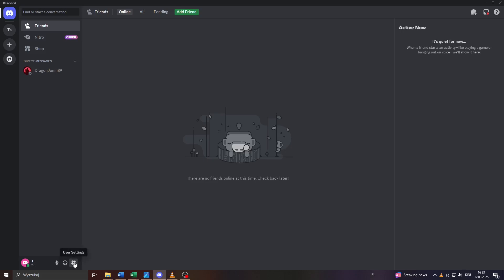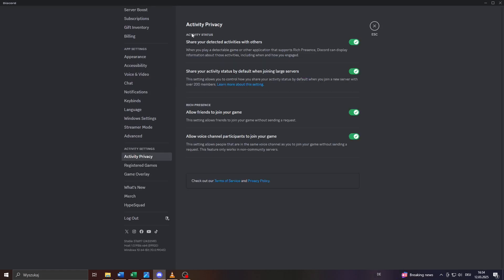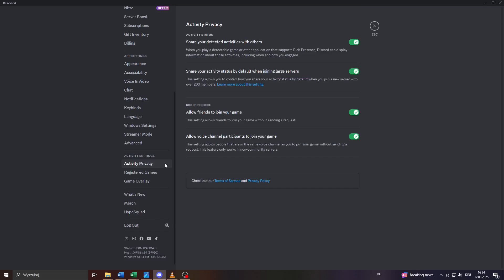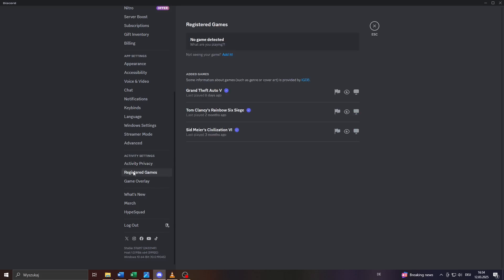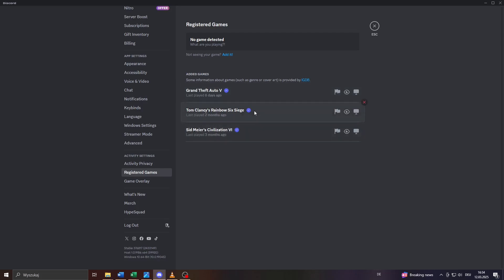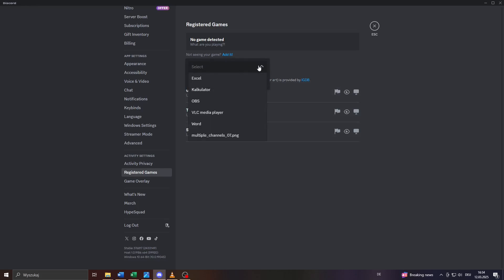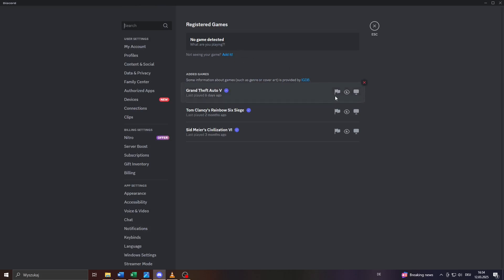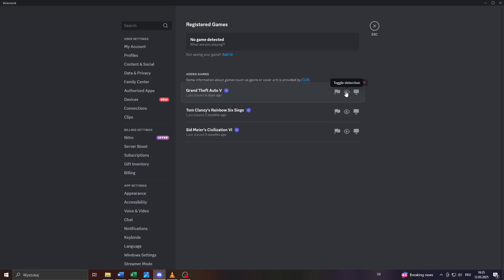How to Add Roblox to Discord Status | Show Roblox Game in Discord Status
Learn how to connect Roblox and display your gameplay status on Discord.